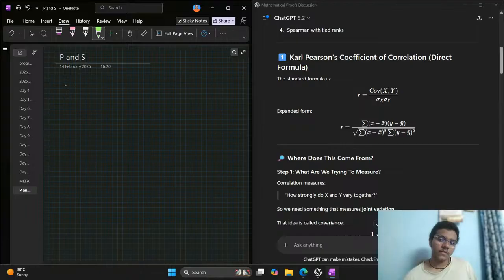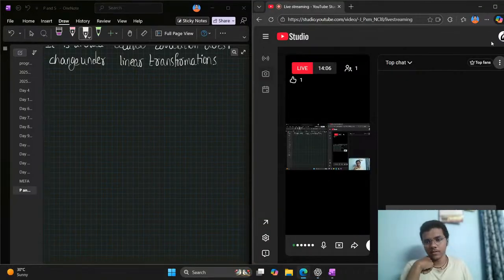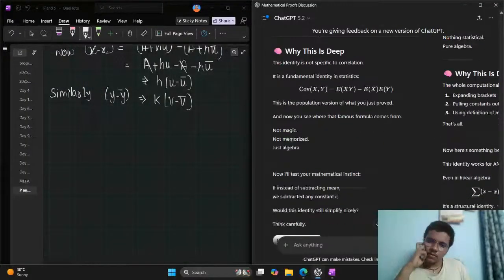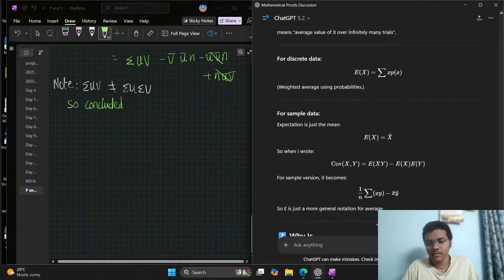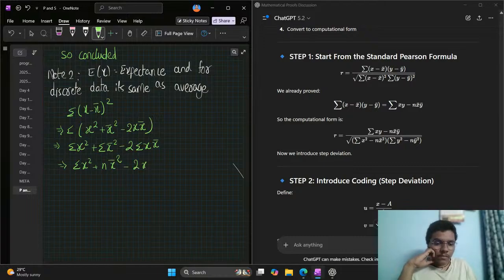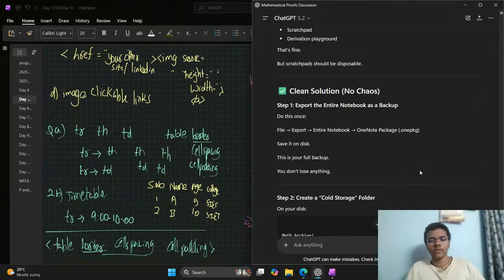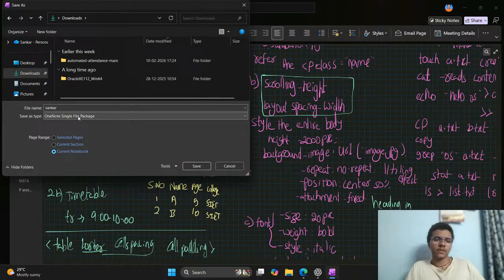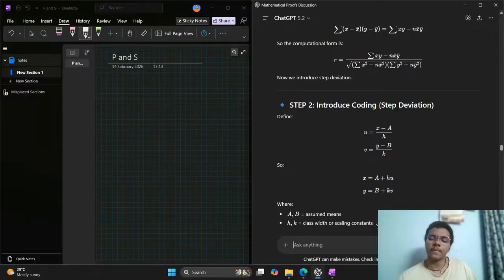Lets study some p&s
this video is more of proofs rather than solving